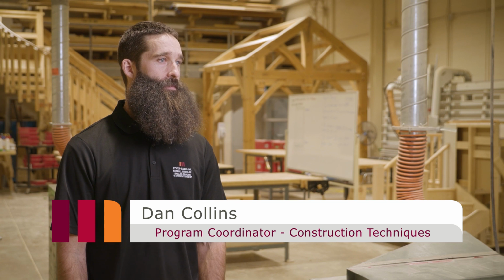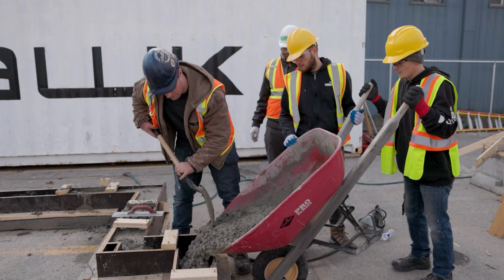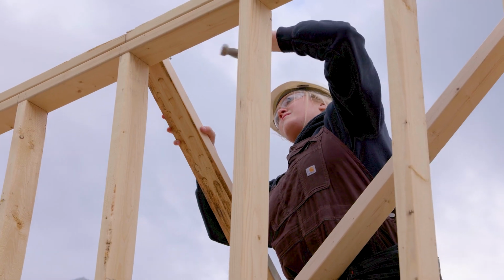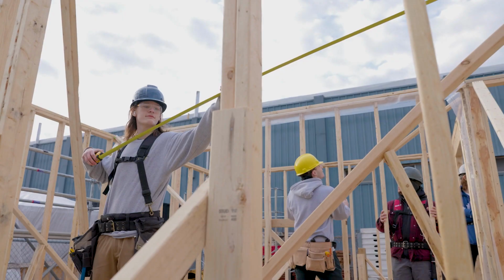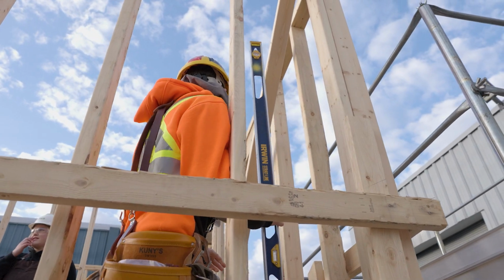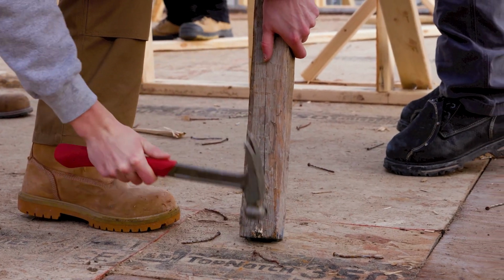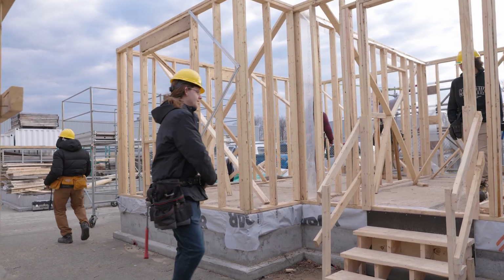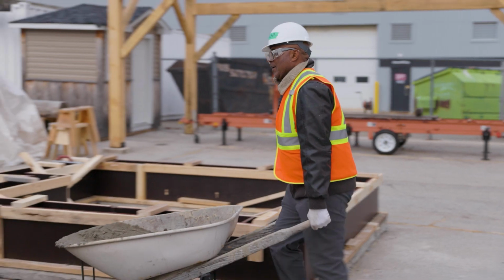Construction Techniques Certificate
Develop the skills and training required to join the booming home and commercial construction sector.

- Gain hands-on experience, learning industry leading concrete forming and production framing techniques.
- Acquire specialized training in a variety of hand and power tools, construction materials, wood and wood products and workplace safety.
- Learn the the technical skills required for the construction of residential homes, commercial buildings, and components of civil infrastructure.